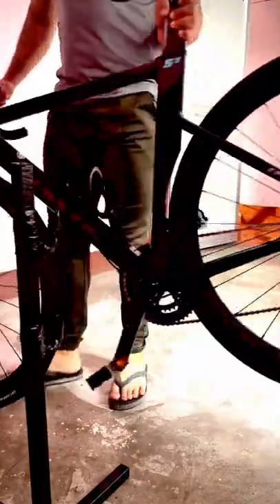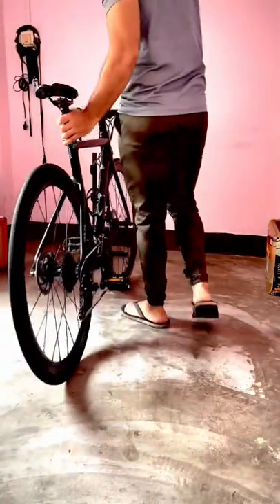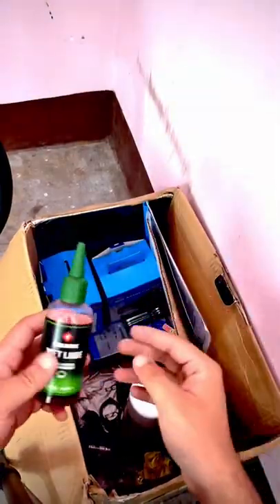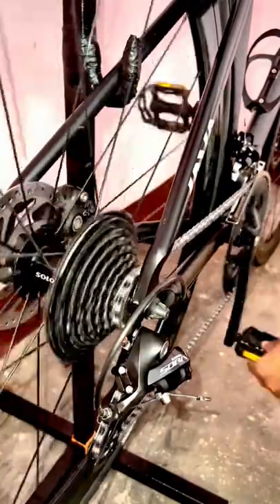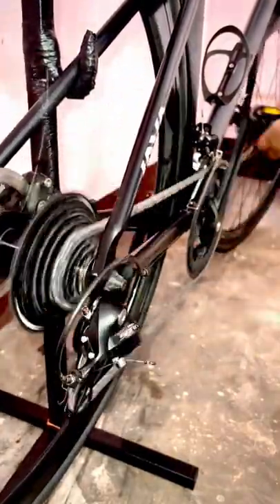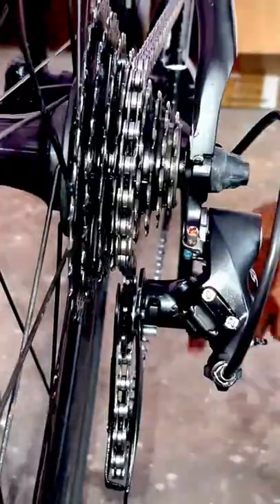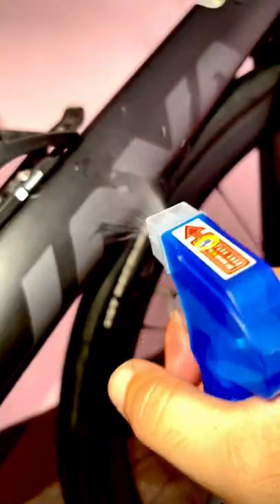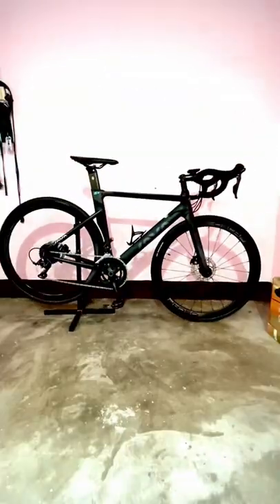Cleaning of my Bike